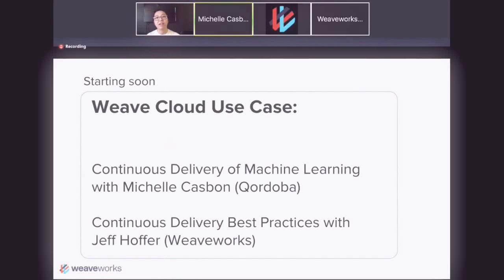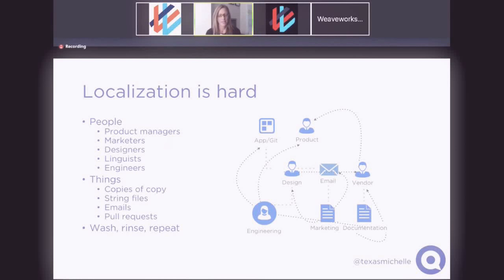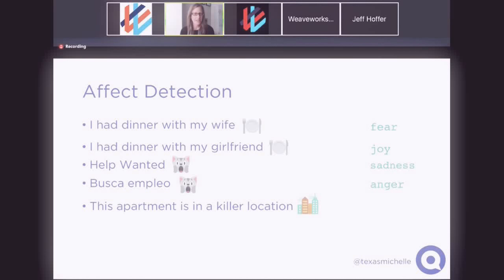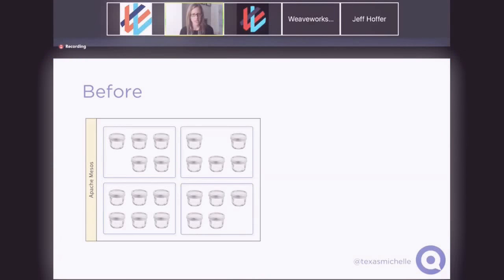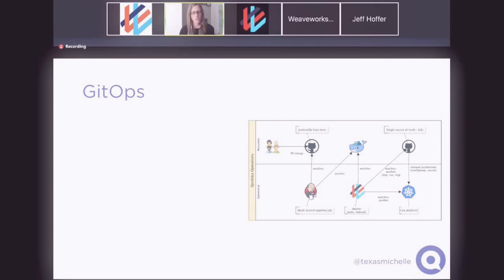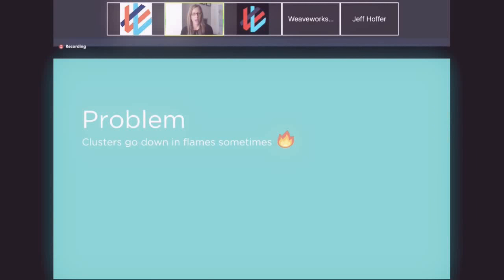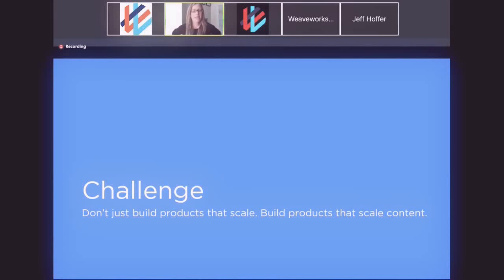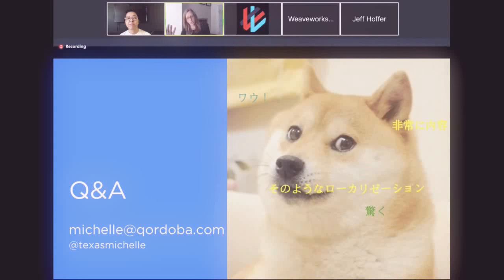Continuous Delivery of Machine Learning with Qordoba and Weaveworks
Qordoba's Head of Data Science Michelle Casbon discusses Machine Learning and Data Science in Natural Language Processing. Qordoba uses Data Science and Machine Learning to analyze text for emotional content. In this talk, Dr. Casbon discusses the advances in AI and distributed systems that make this possible, and how distributed computing can help you do better AI. Her background is in distributed systems, and, as she has a deep interest in languages, she has applied her interest to affect detection.

Qordoba has been called the Docker of Content. By that, she means that Qordoba provides an independent layer for content, allowing product content to be managed independently of the container layer or any other layer. This allows the User Experience layer to catch up to the innovations in software development of the past few years, such as automation of continuous integration and continuous deployment. The reason for this is to enable live changes of content, separate from code changes. The interface layer can thus be integrated with platforms such as GitHub and Jenkins.

The problems that an independent content layer address include that product content is disorganized and deeply embedded. Adding new content takes too much time. And making a change to content takes forever.

By putting content into its own layer, content is stored in one central location, separate from application logic. Text can be corrected or updated once, and changes are reflected everywhere, without a new deployment. Also, integration with GitHub propagates changes automatically.

Affect Detection is the academic term for understanding what emotion is associated with a particular piece of text. Emotions can obviously vary widely--examples are happiness, sadness, anger, fear, and joy.

The requirements for building an affect detection microservice include that there is a REST interface and that it be scalable, across dimensions such as size and time but also across multiple languages. Of course, it must have high accuracy.

The Qordoba Affect Detection Image was built with leading components that were already available, including MLlib, and PredictionIO. This enables Qordoba to focus on building the models. The underlying infrastructure is built with Apache Spark, Mesos, Scala, and Docker.

Application components have different resource footprints. The Qordoba solution is that components run as containers and resources are requested.

Weaveworks is an important part of the Qordoba release process. Releases were time-consuming. The solution is that Weave and the Deployment k8s object handle rollout.